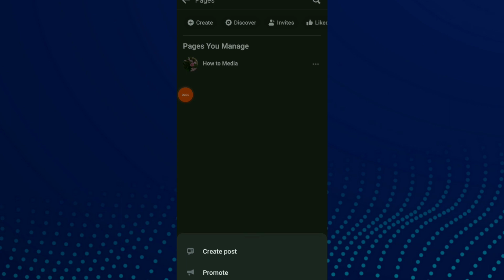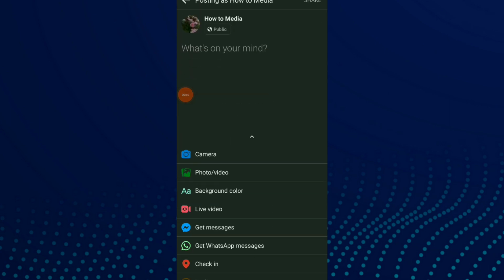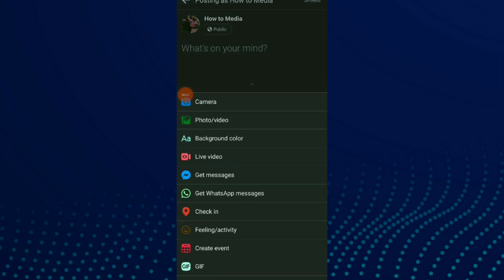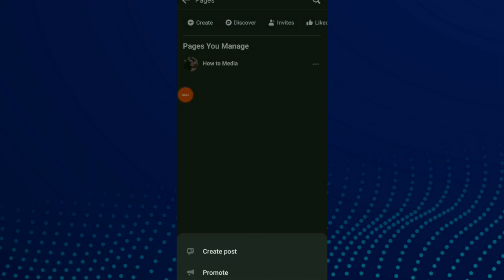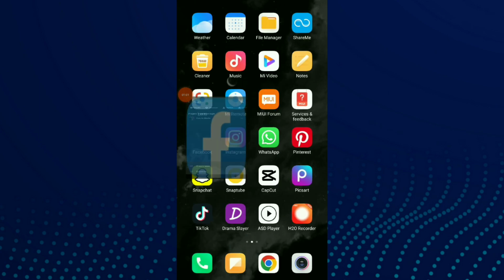How To Creat Post On Your Page On Facebook App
My idols on YouTube:
Mike Vestil
Ali Abdaal
biaheza
Kevin David
Incognito Money
Sara Finance
Everyday Money
Channel Makers
Vidiq
SuperHumans Life